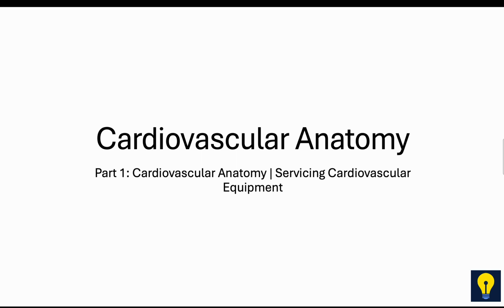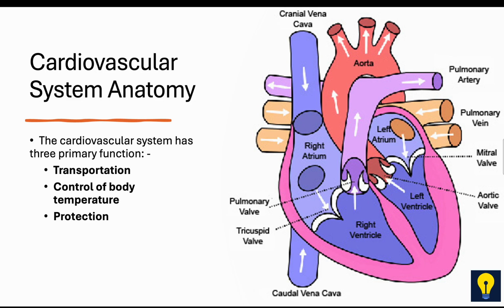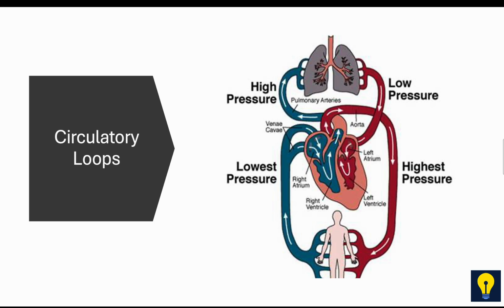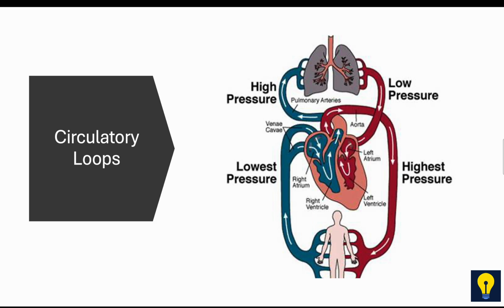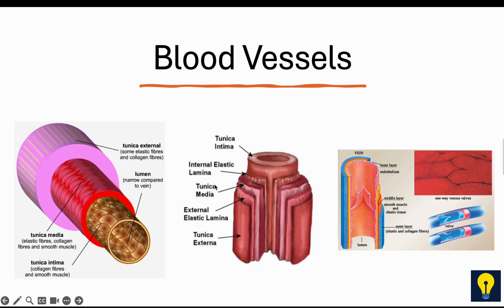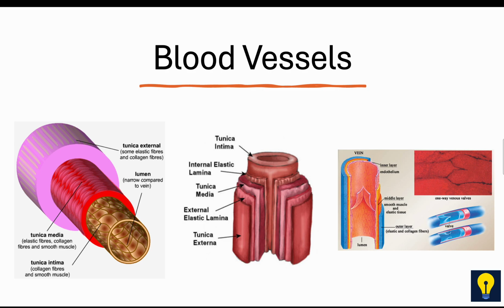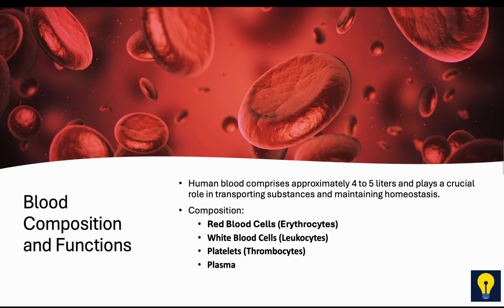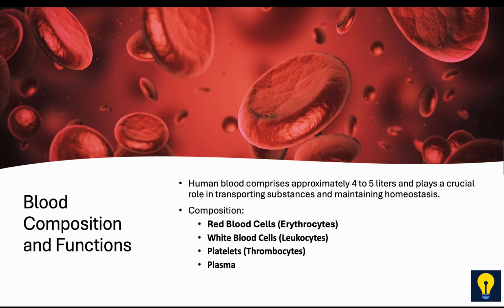Part 1: Cardiovascular Anatomy | Servicing Cardiovascular Equipment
Unlock the secrets of the human cardiovascular system in the first part of our series, "Servicing Cardiovascular Equipment." 🫀 In this detailed exploration, we lay the foundation by dissecting the intricate anatomy of the cardiovascular system, the life-sustaining network that fuels our bodies.

🚀 **Journey into Cardiovascular Physiology**

**Cardiovascular System Overview:**
   - Discover the components of the cardiovascular system—heart, blood vessels, and the vital 5 liters of blood it transports.
   - Uncover the system's pivotal roles in oxygen transport, temperature control, and immune defense.

**The Heart:**
   - Delve into the heart's four-chambered design and its role as a muscular pump.
   - Understand the myocardium's specialized cardiac muscle and the crucial pacemaker cells governing rhythmic contractions.

**Circulatory Loops:**
   - Explore the pulmonary circulation loop, carrying deoxygenated blood to the lungs, and the systemic circulation loop, delivering oxygenated blood to body tissues.
   - Visualize the dynamic flow of blood through the heart and vessels.

**Blood Vessels:**
   - Grasp the significance of arteries, arterioles, capillaries, veins, and venules in facilitating blood flow.
   - Understand the structural variations, functions, and regulatory mechanisms of these essential vessels.

**Blood Composition:**
   - Dive into the world of blood, a complex liquid connective tissue.
   - Explore red and white blood cells, platelets, and plasma—each playing a critical role in maintaining homeostasis.

**🔬 Educational Insight and Practical Relevance 🔬**

Equip yourself with foundational knowledge crucial for servicing cardiovascular equipment. Understanding the intricacies of the cardiovascular system is the key to ensuring the optimal function of monitoring devices, defibrillators, and pacemakers—topics we'll explore in the upcoming segments.